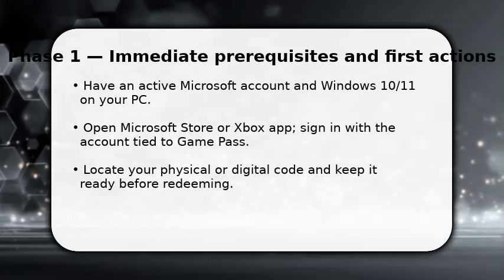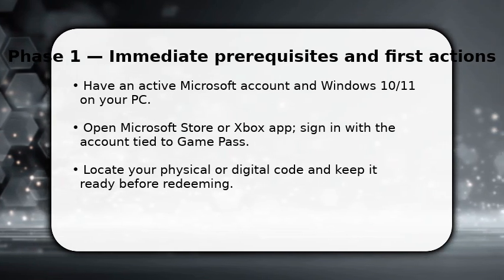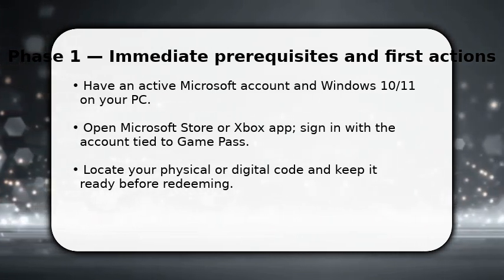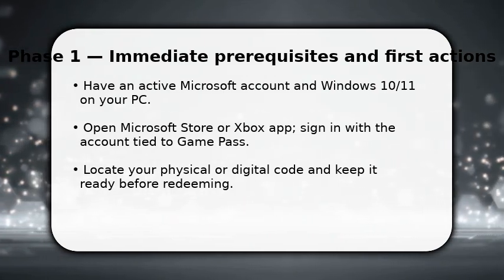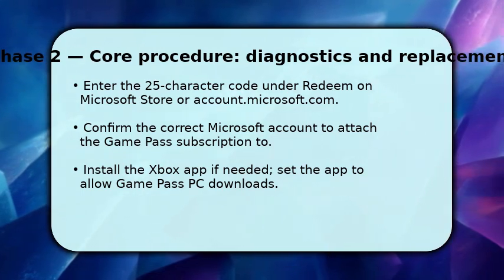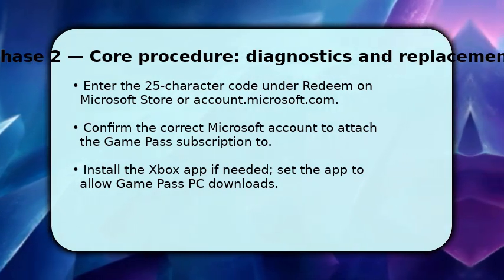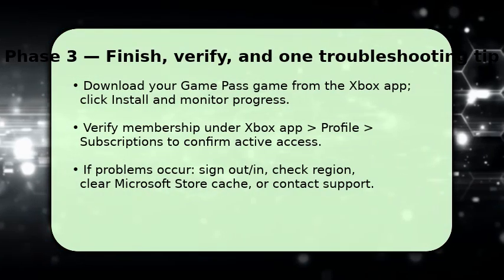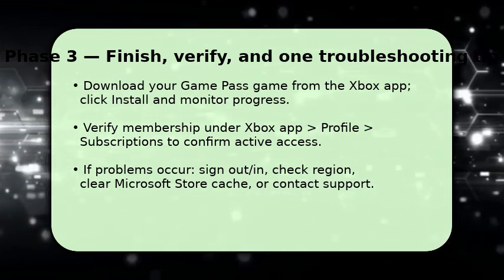How to Use a Xbox Game Pass Code on Pc - Full Guide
How to Use a Xbox Game Pass Code on Pc - Full Guide | 🔒 Surfshark VPN Deal — Stay private and secure. $1.99/mo + 3 Months Free ▸

Discover the ultimate gaming experience by learning how to activate your Xbox Game Pass code on a PC. This comprehensive guide covers all necessary steps, from downloading required software to enjoying cross-platform titles with ease.